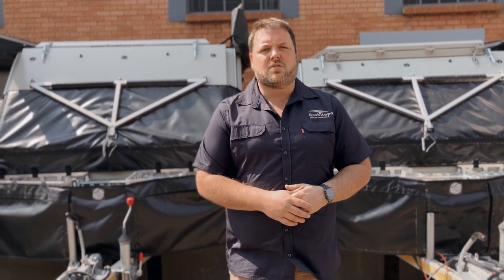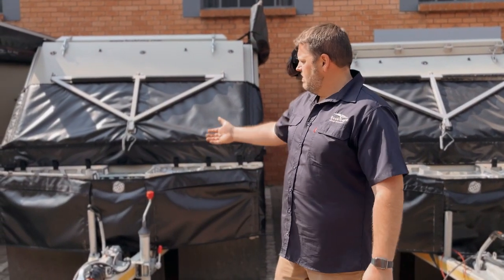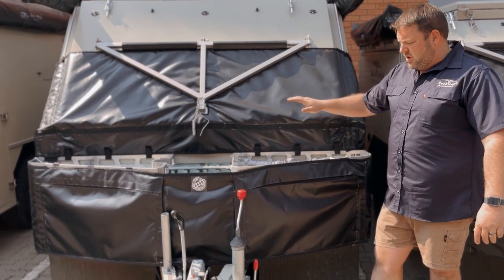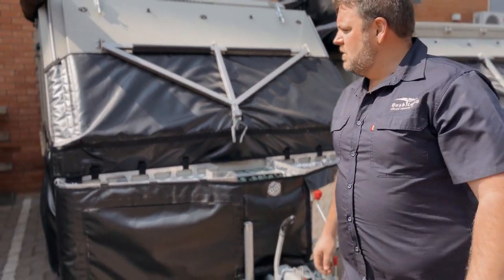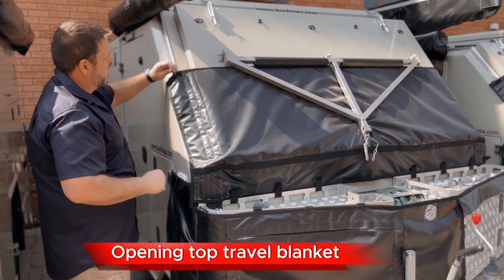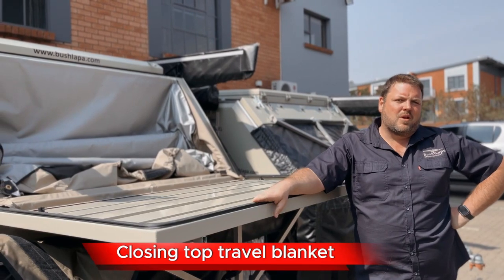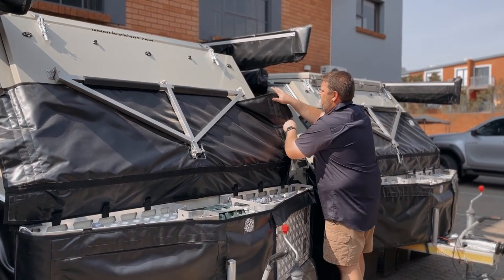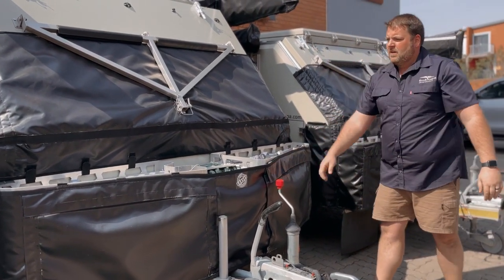Bush Lapa Travel Blanket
Bush Lapa travel blankets are designed to protect your Bush Lapa against stone rash, but with no complications when setting up camp. Bush Lapa travel blankets are one of a kind as they protect the angles of your Bush Lapa,  but does not need to be removed when accessing your nose box or opening your bed.

Bush Lapa travel blankets - designed to protect your Bush Lapa not to complicate your camping experience.